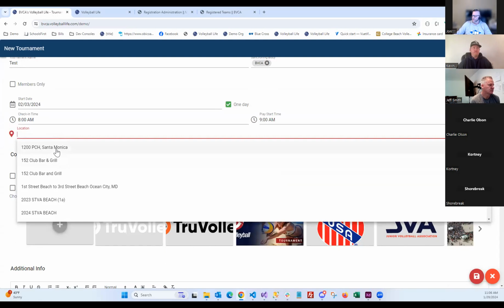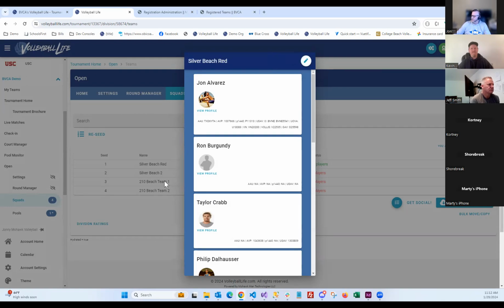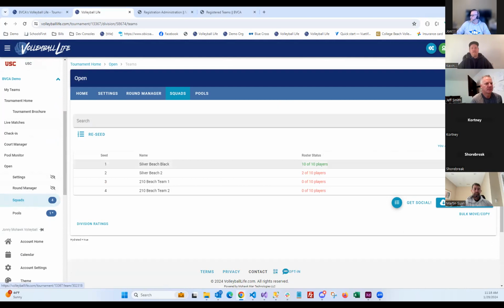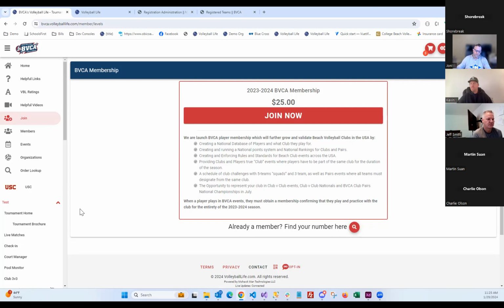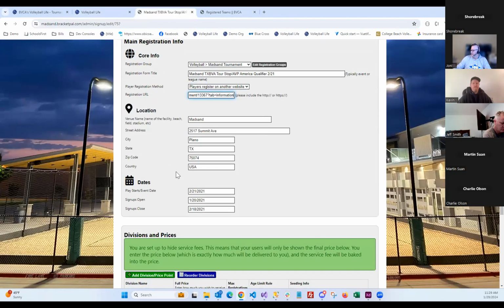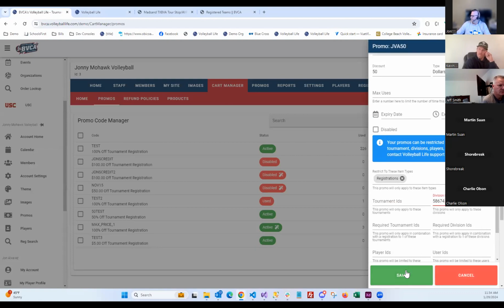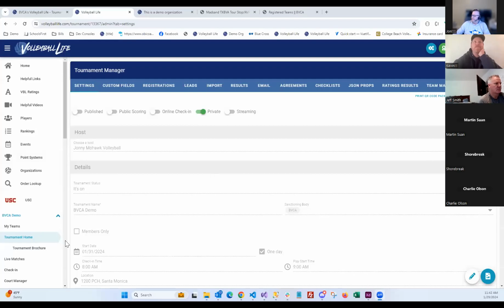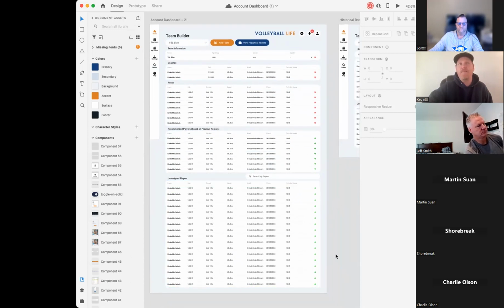BVCA Zoom Meeting